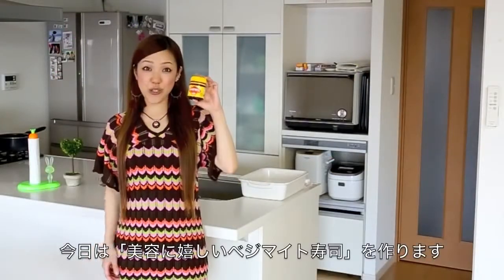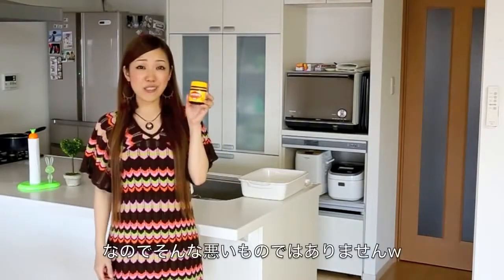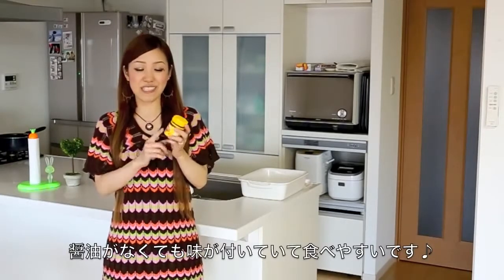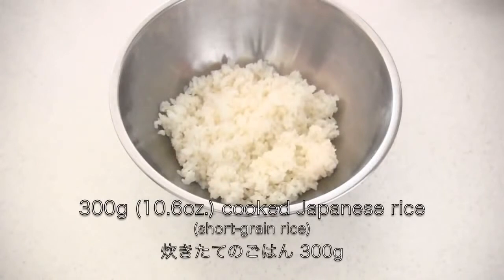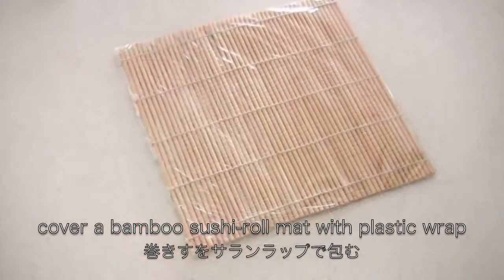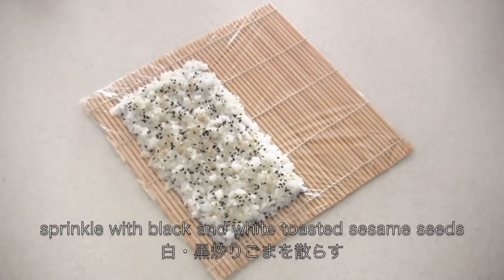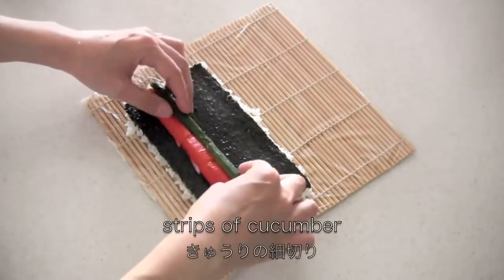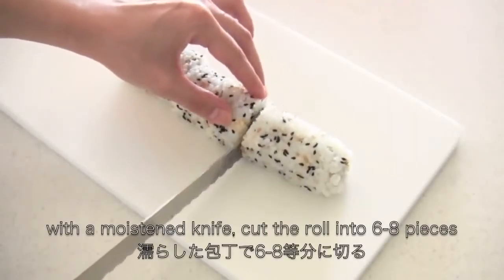How to Make Beauty VEGEMITE Sushi Rolls California Roll Recipe 美容に嬉しいベジマイト寿司の作り方 レシピ